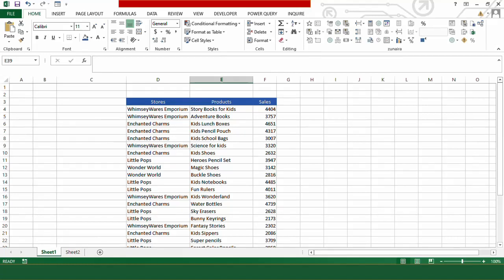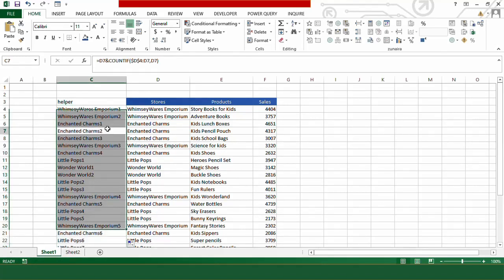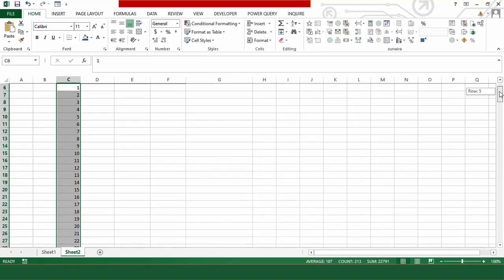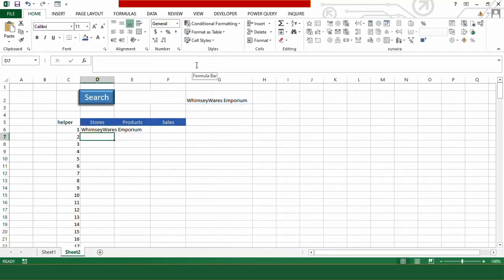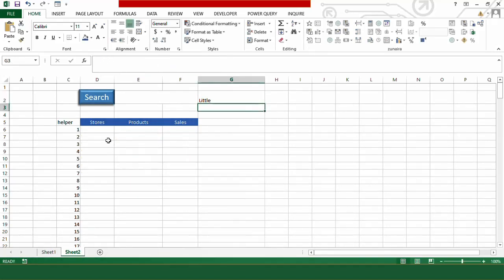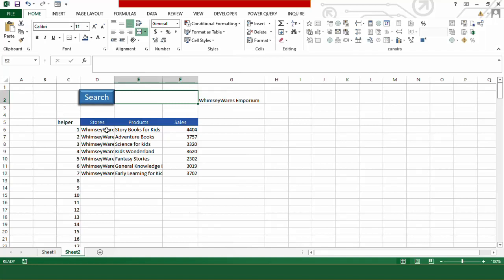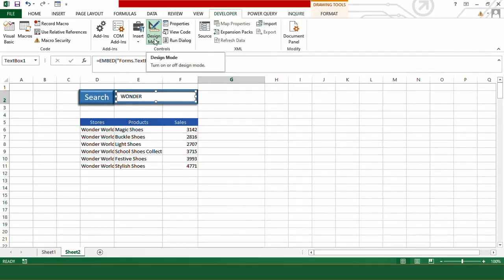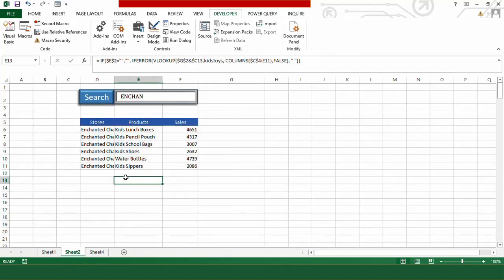Easy Solution to Create Dynamic Search Bar in Excel | excel formula hacks | excel tutoring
This video covers the following:
search bar in excel
how to add a search bar in excel
can you add a search bar in excel
how to build a search bar in excel
how to enable search bar in excel
add search bar in excel
how to add search bar in excel dashboard
is there a search bar in excel
how to do a search bar in excel
how to find the search bar in excel
how to show bar in excel
add a search bar in excel
excel search bar filter
excel search bar at top
excel search bar formula
advance filter in excel
Vlookup In Excel
Vlookup In Excel Formula
Vlookup In Excel Example
Vlookup In Excel Youtube
Vlookup In Excel To Compare Two Columns
Excel Vlookup
Excel Vlookup Example
Vlookup Vertical Search
filter in excel
how to filter in excel sheet
excel filter
excel me filter kaise kare
how to apply filter in excel
advanced filter excel
filter in excel sheet
how to use filter in excel
how to filter data in excel
how to add filter in excel
how to use filter in excel sheet
filter excel
excel advanced filter
how to filter in excel
excel me filter kaise lagaye
ms excel filter
EXCEL
how to filter excel
can i put a search bar in excel
how to implement a search bar in excel
search box in excel by using advanced filter and macro
how to change color of search bar in excel
excel world
excel expert
easy excel gyan
excel
excel 2016
excel 2013
search bar tutorial
excel tips and tricks for beginners
excel hacks youtube
excel hacks for beginners
excel hacks and tricks
excel tricks and shortcuts
excel youtube channel
excel youtube tutorial
excel youtube training